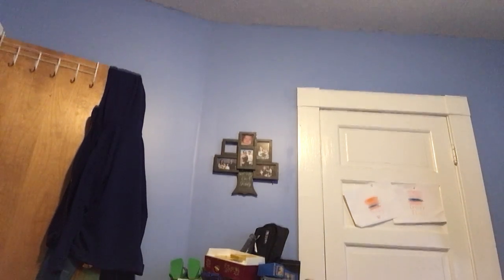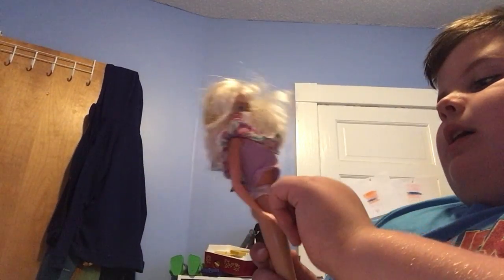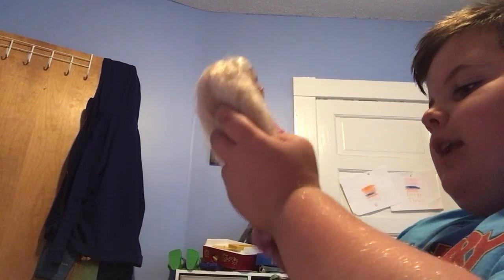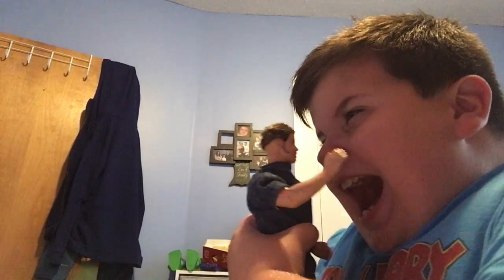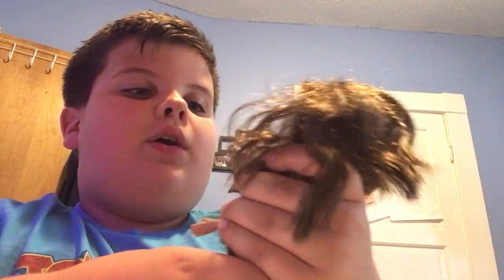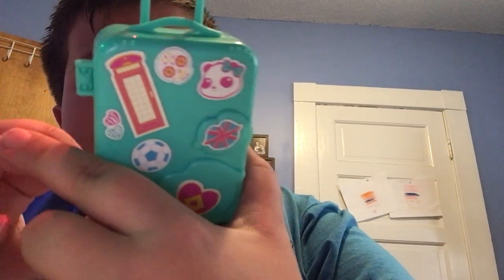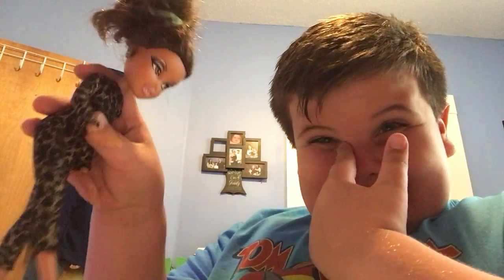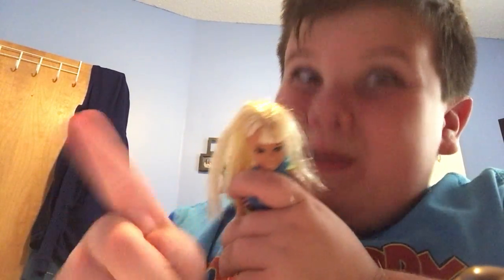My Barbie’s and Bratz dolls 2022!